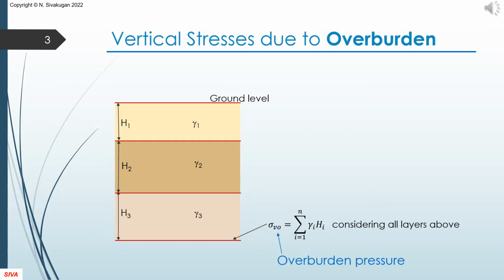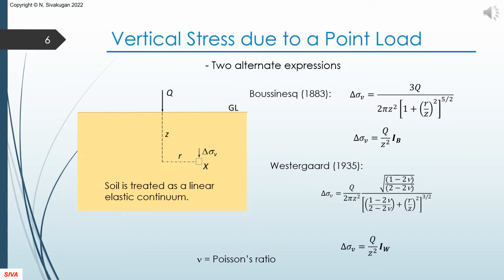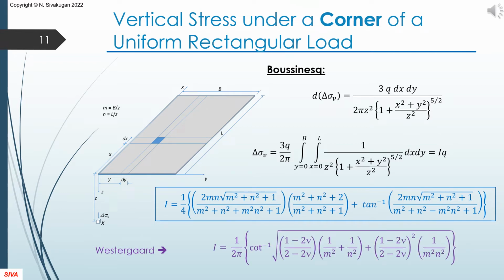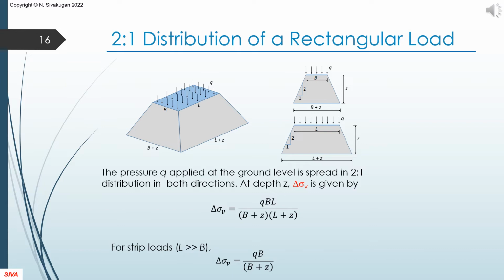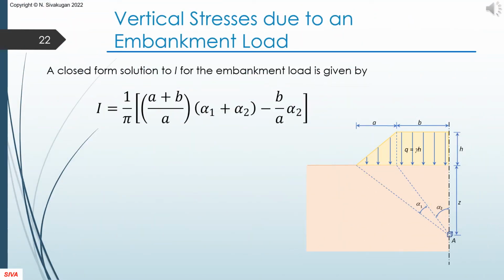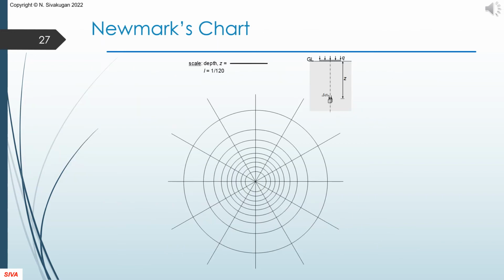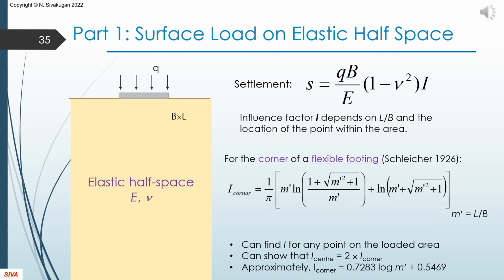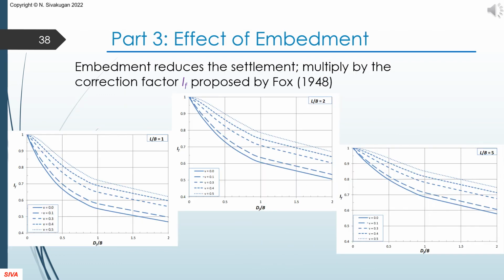Sivakugan Geotechnical PPT Slides: Vertical Stresses & Settlements - Elastic Analysis 2022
This video describes the different methods for determining the vertical stress increase at a point within the soil mass, caused by a surface load. In addition, computation of elastic settlements of a flexible footing are discussed at the end.